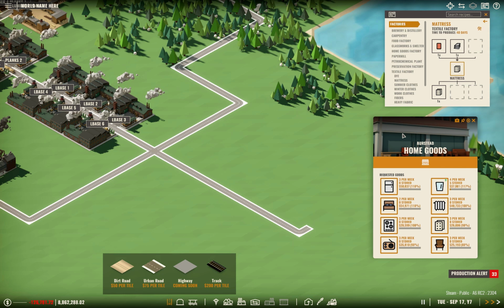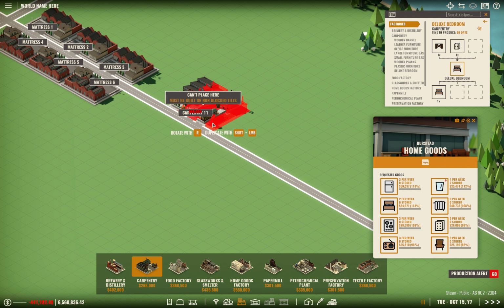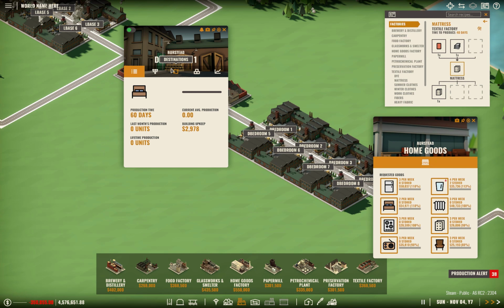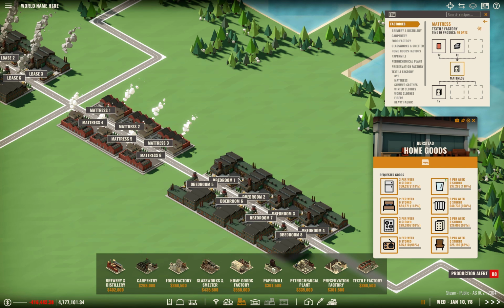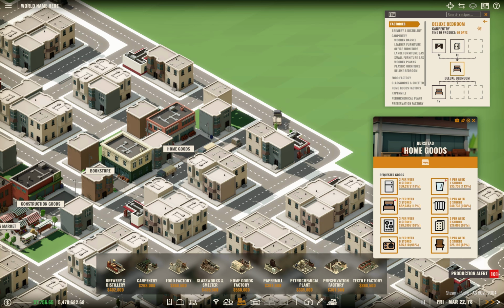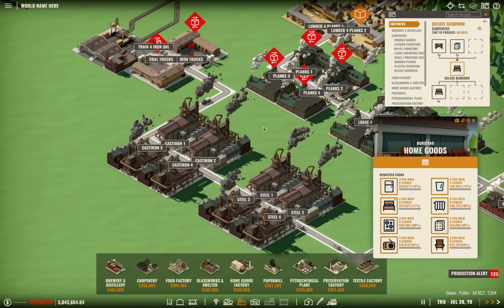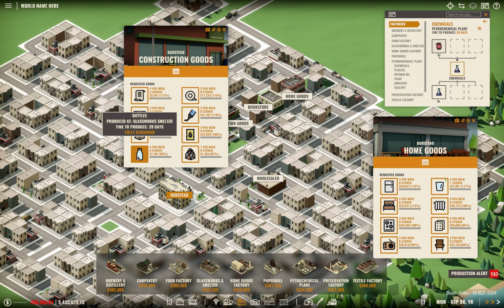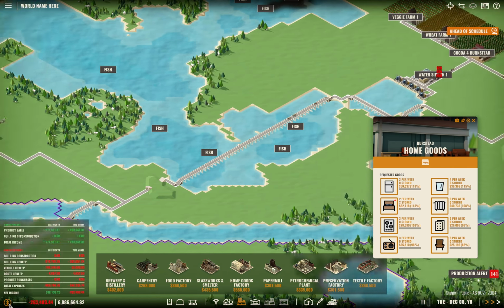Rise of Industry : Ep 27 First Bedroom Sets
Including: Shadehunter81, DelOrian, Kondomize, AlexDurrani, Dug, Fartex, Cupofcoffey, Althean, Chipztacy, Acewinters, Tristitan, TheEpicEngineer, Zhaikadom, Gastonard, Lenistolan, Tama1618, WilyeECoyote, Aurymn, Bankel, Innomin8, and Ossorak!